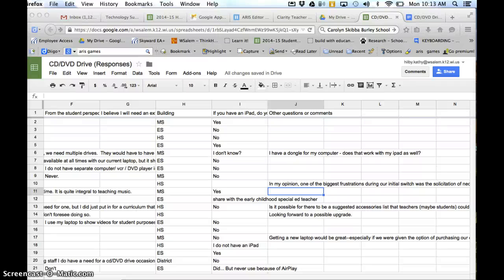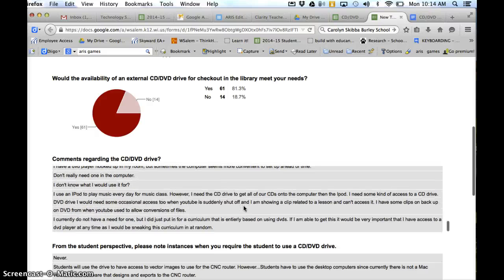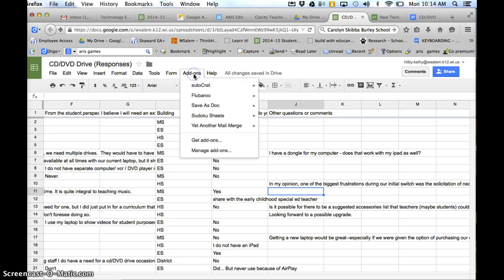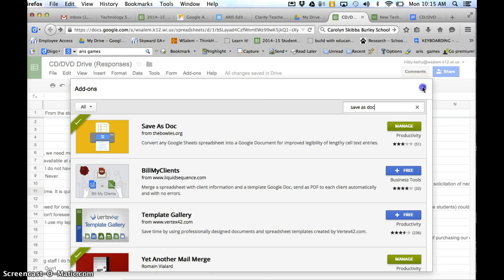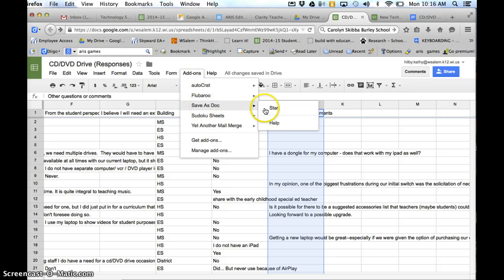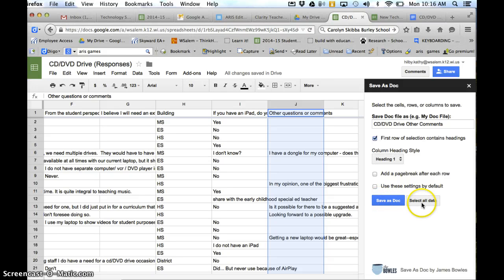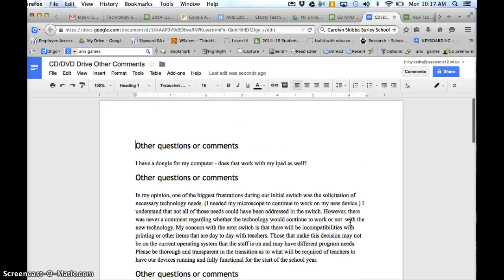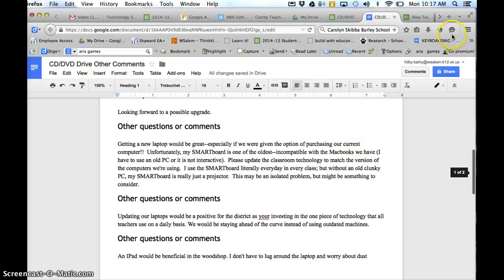Save As Doc Google Form Add On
How to save paragraph responses on a Google Form as a document